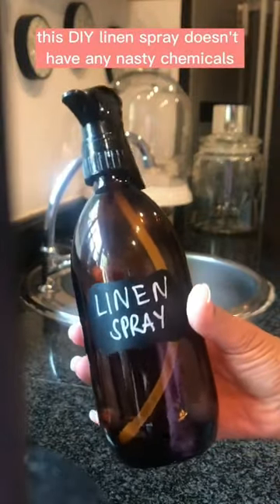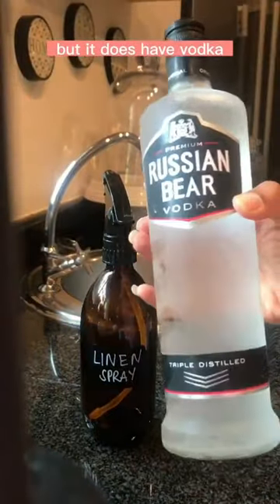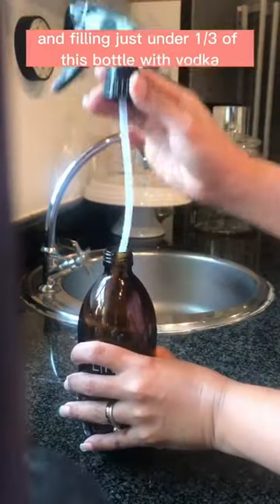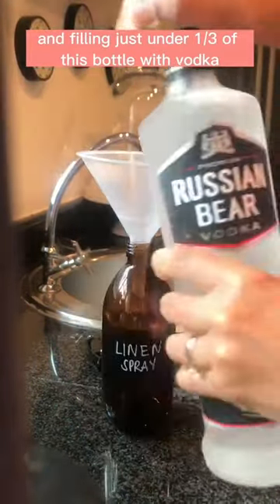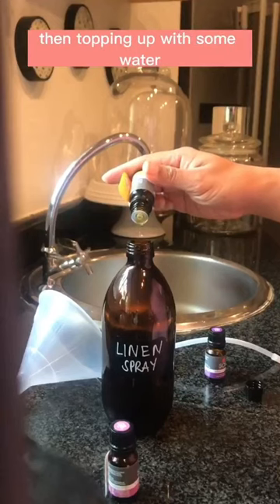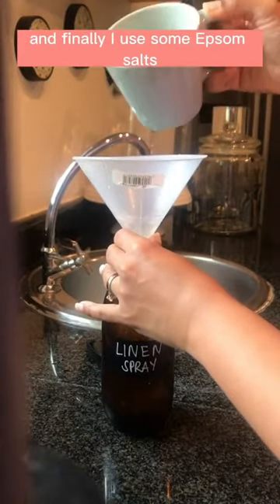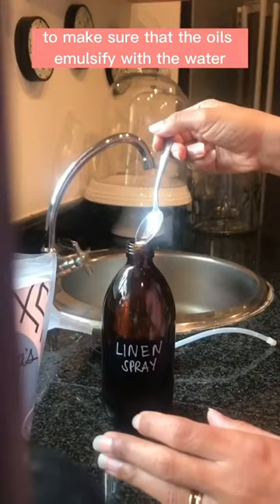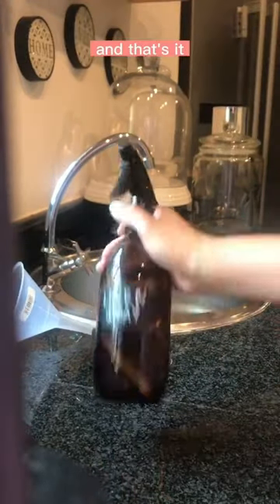How to make linen spray